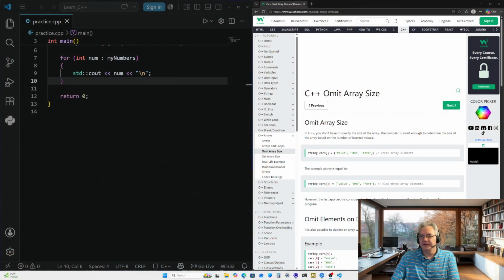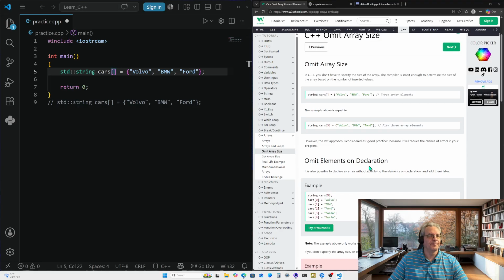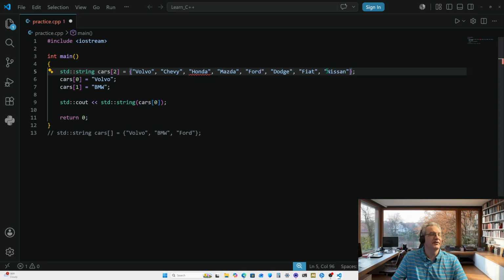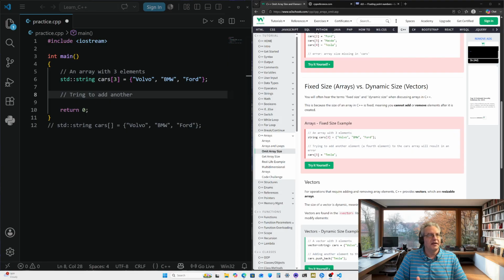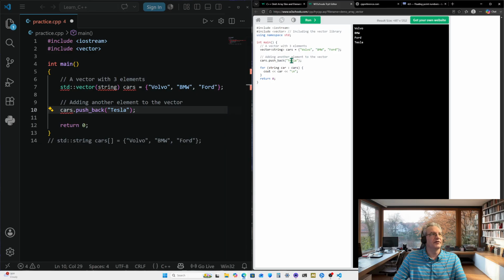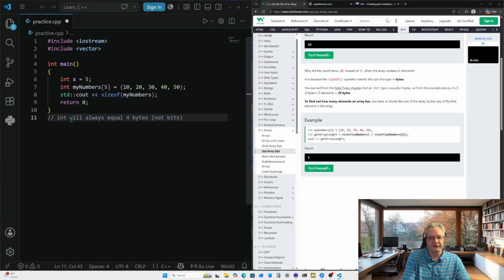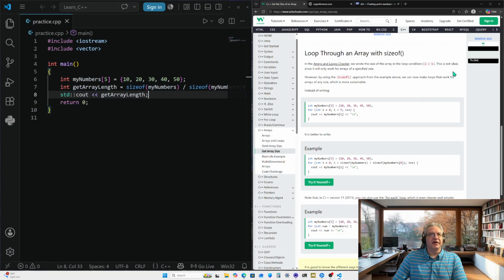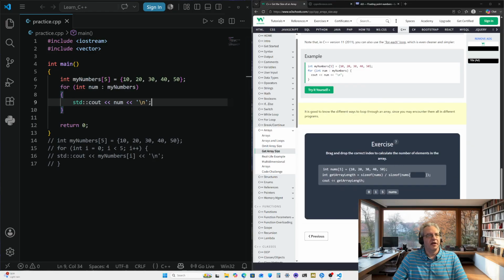My journey learning C++, part 25: discovering more on arrays and a lot more.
In this video we learn more about arrays, but also discover so much more with a lot more mater to learn and use for fully understanding. It overwhelming at this point, but I will continue working on this stuff so I can get good at using it.